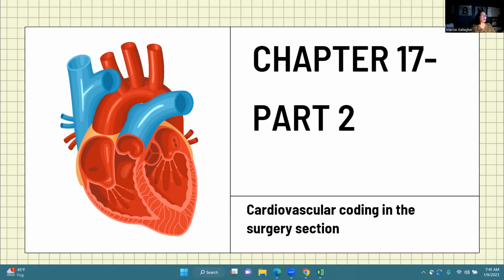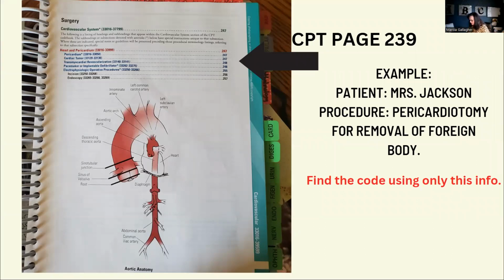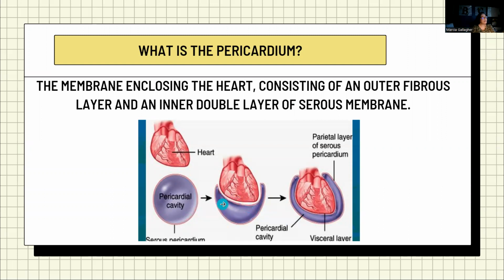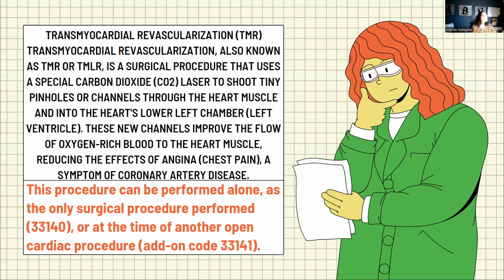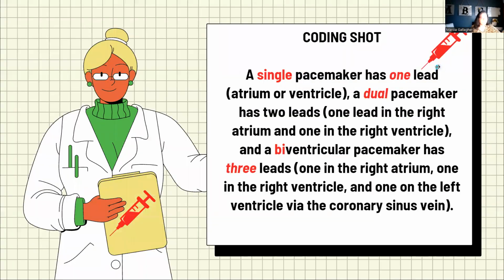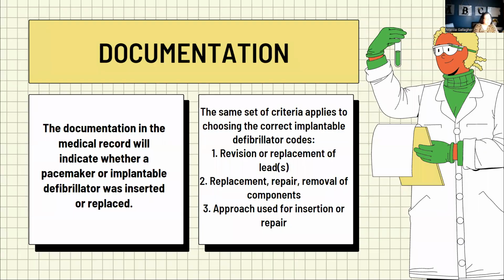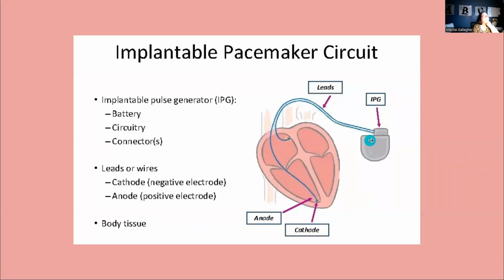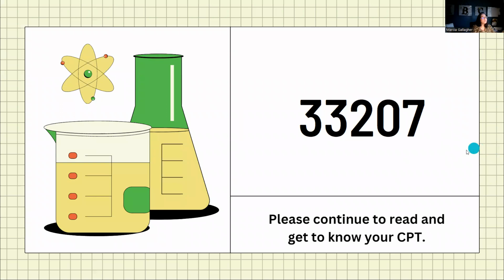Module 154 CHapter 17 Mini Part 2